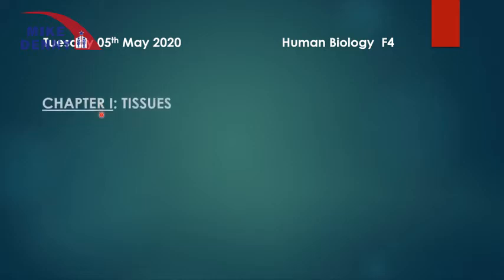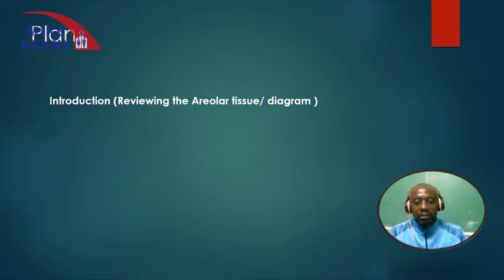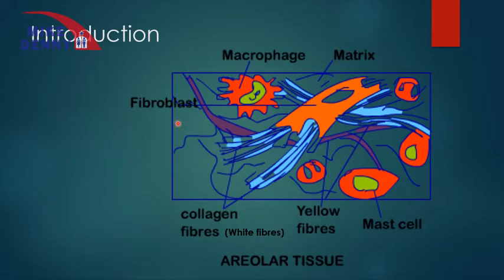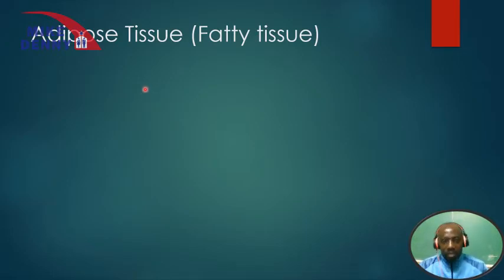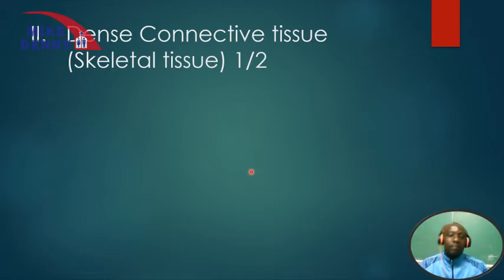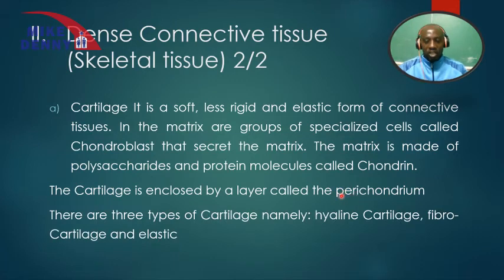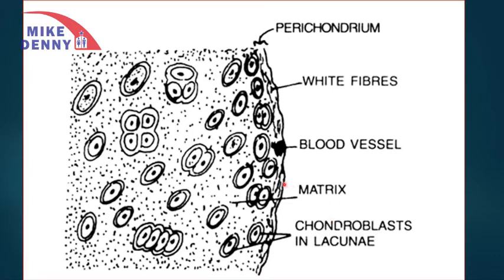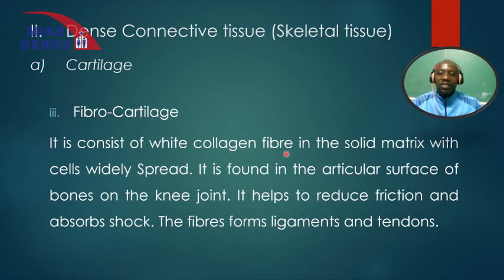Human Bio Form 4 Tuesday 5 May 2020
MIKE DENNY Human Biology F4